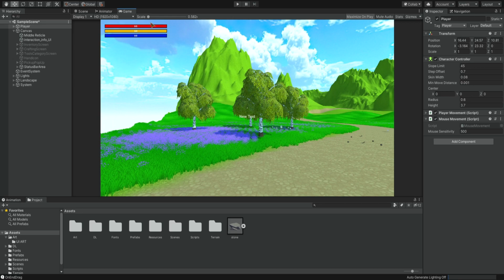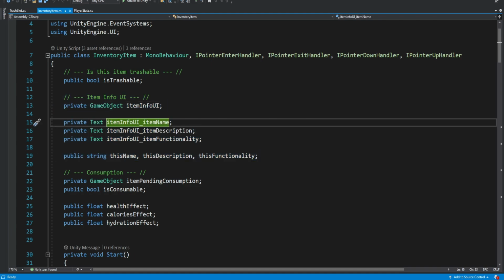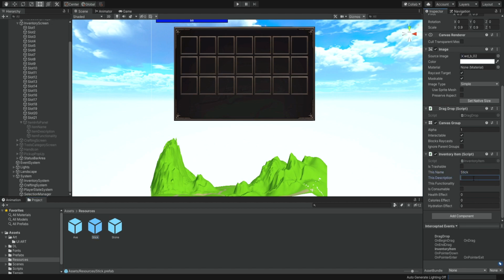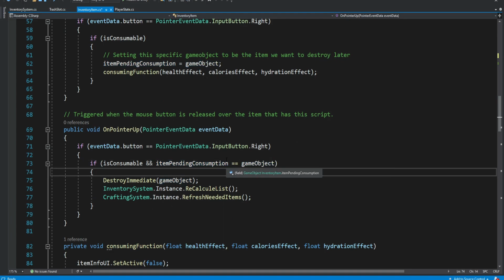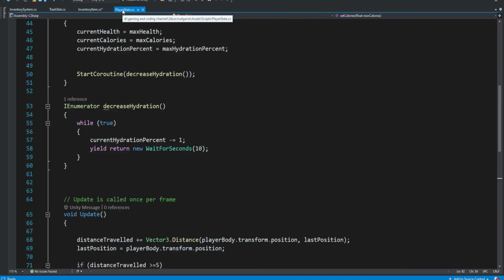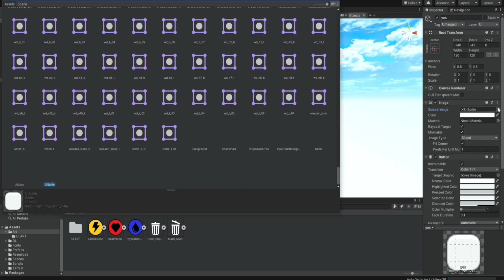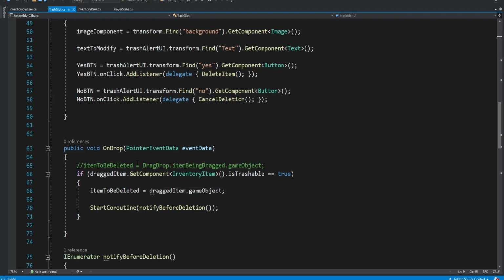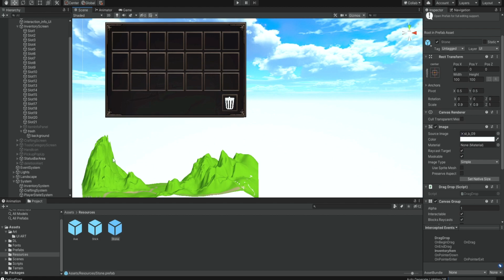3D Survival Game Tutorial | Unity | Part 11: Consuming, Hovering Over & Removing Items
In this episode of our 3D survival game tutorial series, we will create a few different features.
First of all, we are going to add the option to hover with our mouse on an item and see its details.
Then we are going to add the ability to consume (eat/drink) our items.
Lastly, we are going to create a way to remove items from our inventory.

𝗧𝗶𝗺𝗲𝘀𝘁𝗮𝗺𝗽𝘀:
0:00 Intro
1:50 Show Item's Info when Hovered
14:09 Consuming Items
28:48 Remove Items from Inventory